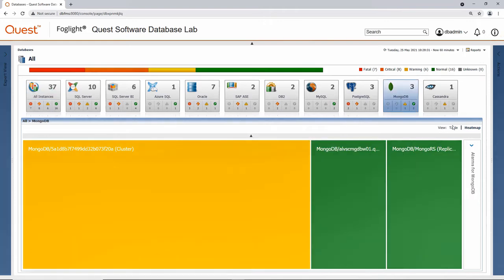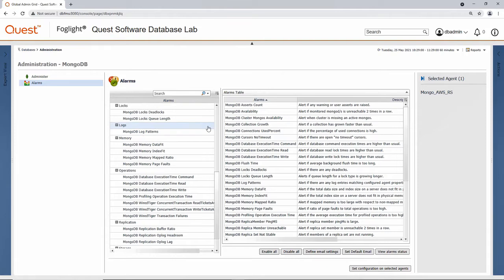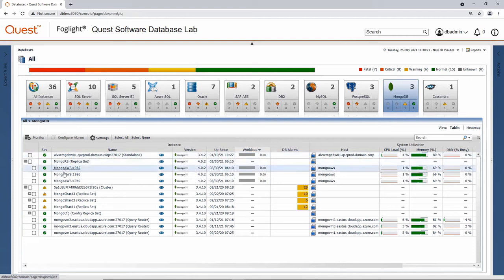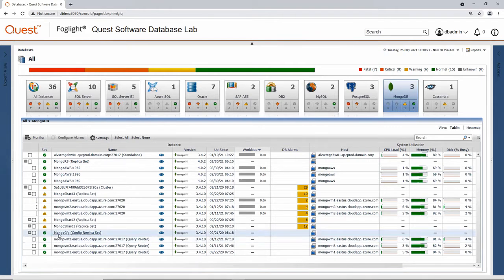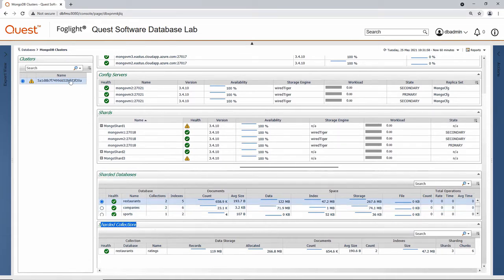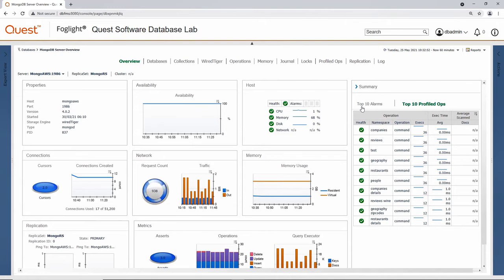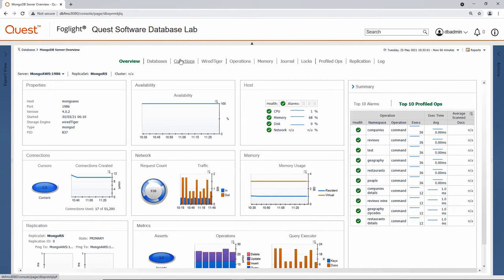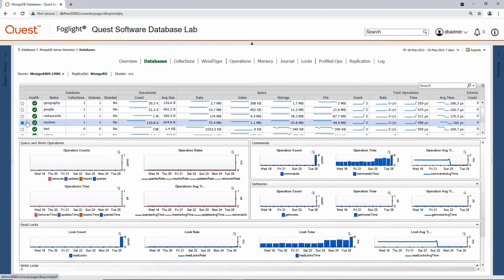Monitor the Health and Status of Your MongoDB Infrastructure with Foglight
Learn how to proactively manage the health of your MongoDB infrastructure. See how to gain deep insight into the distributed architecture of MongoDB, efficiently share your findings through customizable dashboards and reports, centralize cross-platform database monitoring and more. Discover how Quest® Foglight® for MongoDB makes it easy to ensure the health and performance of your entire database environment.